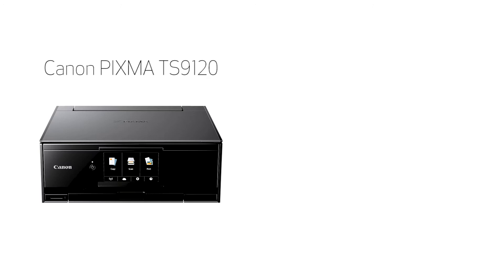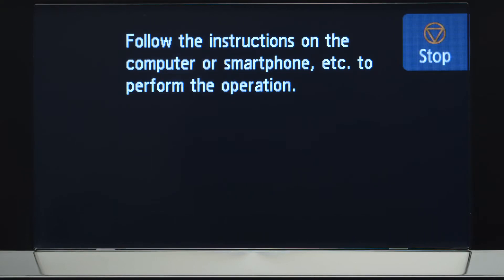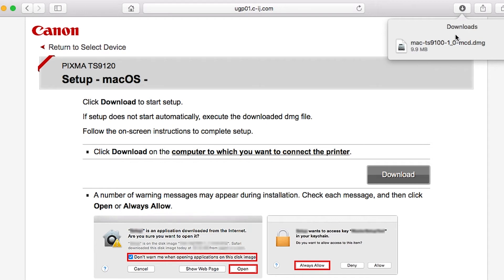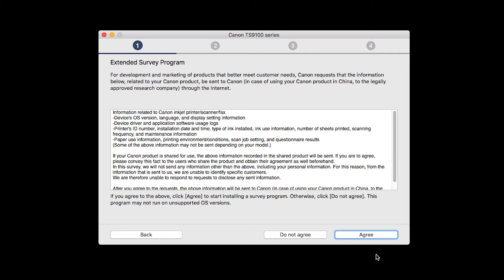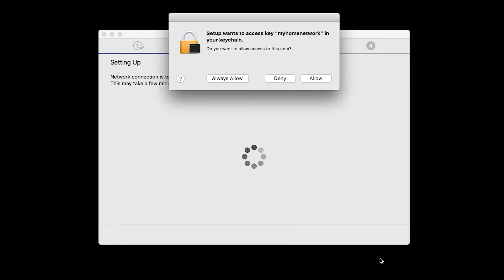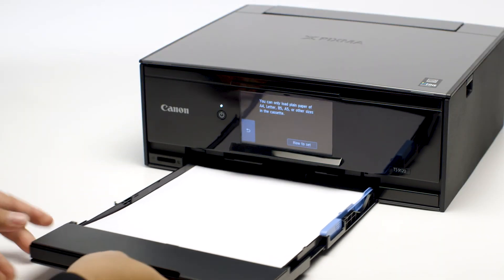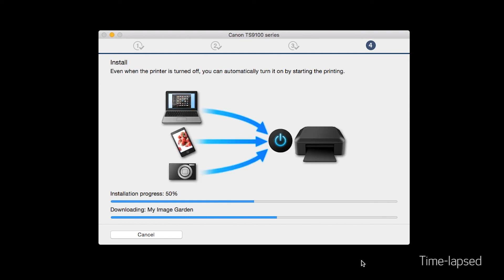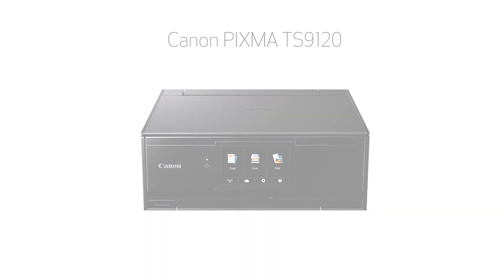Setting up Your Wireless Canon PIXMA TS9120 - Easy Wireless Connect with a Mac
Effortlessly set up your Canon PIXMA TS9120 printer to print on a wireless network. Visit the Canon website for more How-To Video tutorials